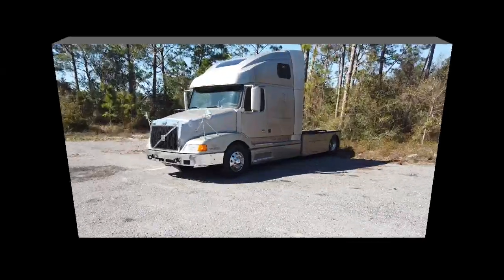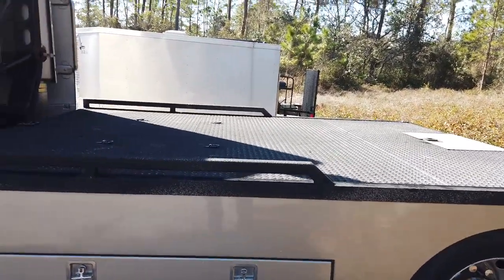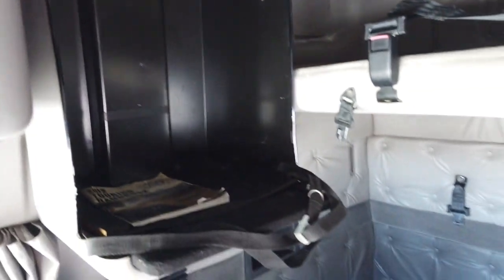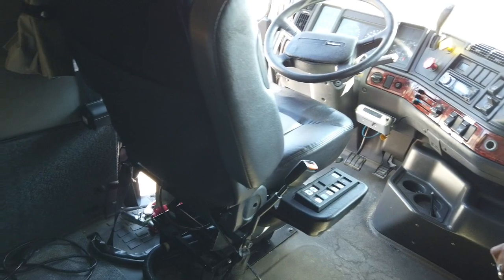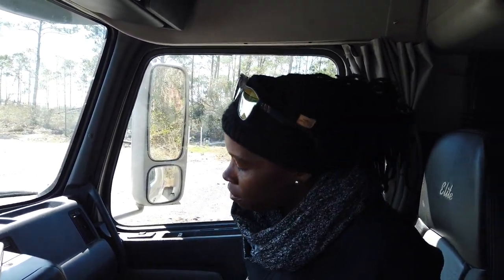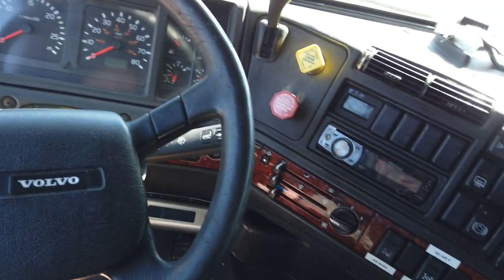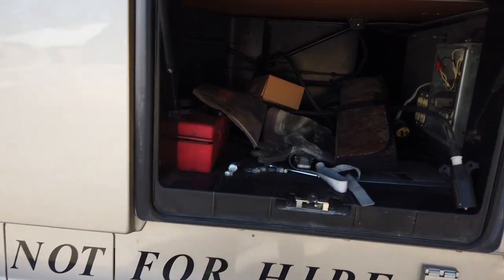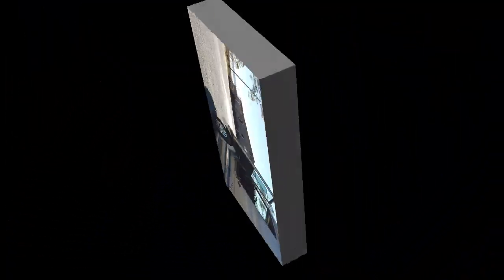We did it - we are converting to a HDT!! || Volvo 660 || Full Time RV Living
Well, after much debate, we did it - we bought an HDT (converted tractor) for hauling our DRV.  We've been flirting with this idea, and this truck for a long time.  It's a big decision, and we finally pulled the trigger.  Check it out - it's a big truck!  Kinda dwarfs the F350.  It's currently sitting in overflow parking, cause it doesn't fit at our campsite.

💃🏾Don't miss a beat and to hear more detailed experiences about Full Time RVing, get on our email list👉🏾

We greatly appreciate it, and thank you for being here! 👍🏾